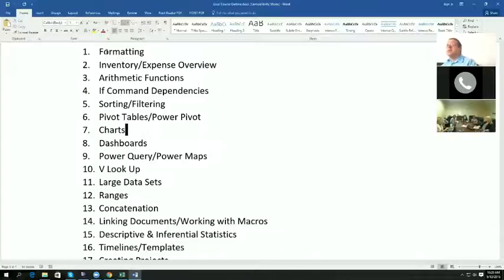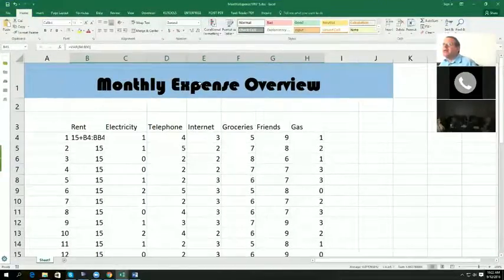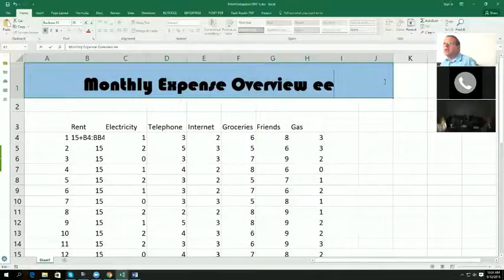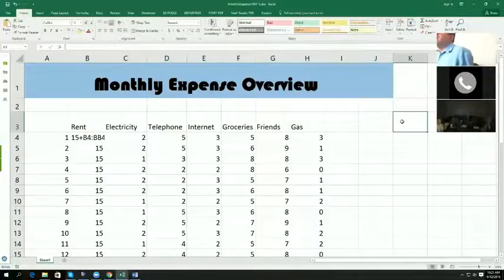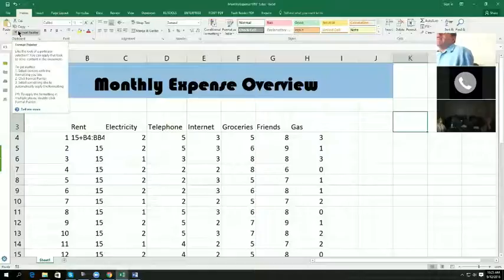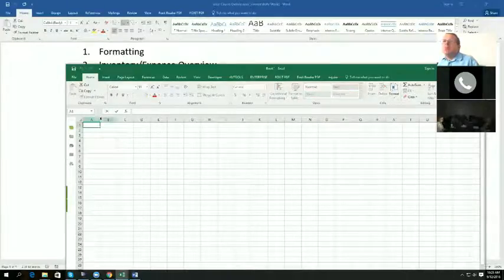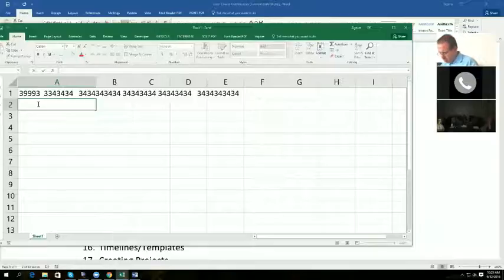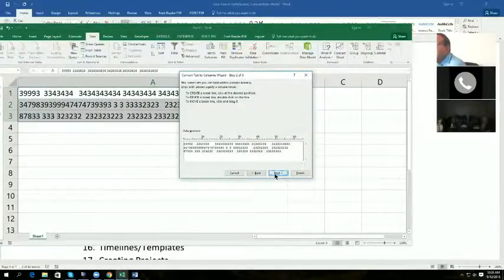Excel Group Teaching